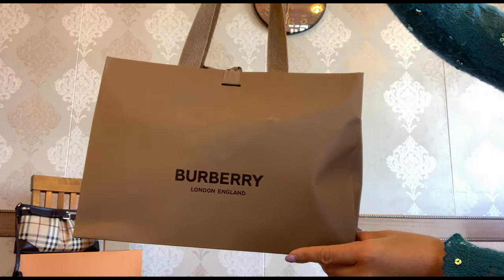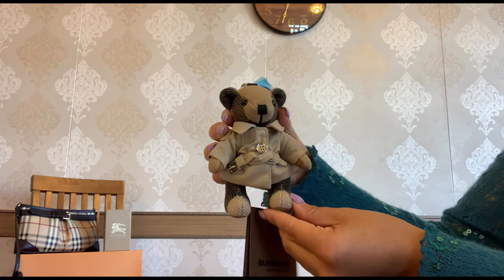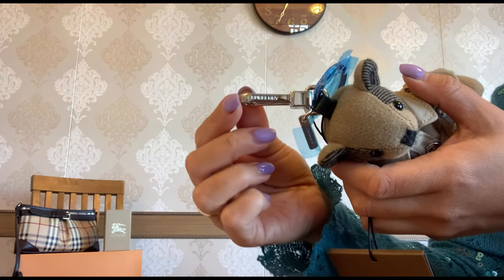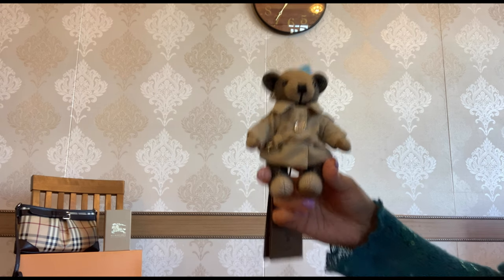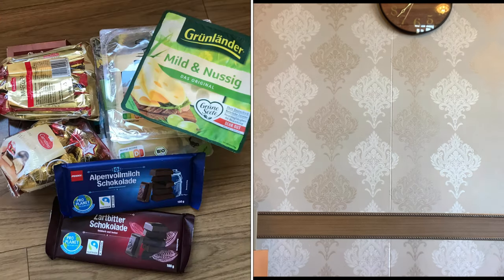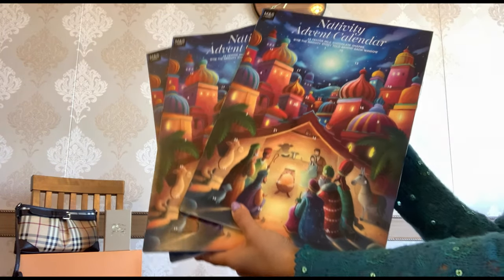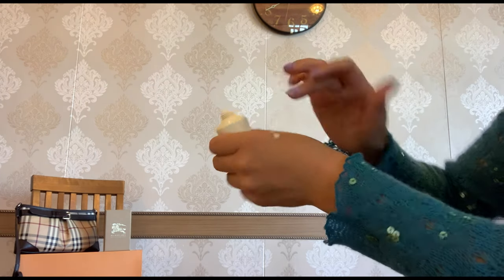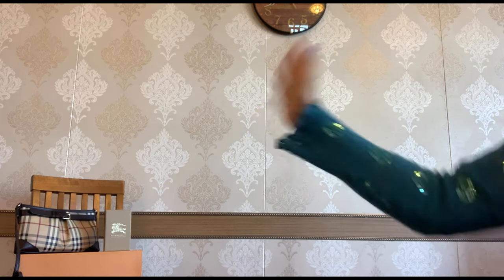MY FRIEND’S BURBERRY UNBOXING 🐻 | LITTLE GIFTS FROM LONDON AND FRANKFURT AM MAIN 🛍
Today I am sharing with you my friend’s Burberry unboxing 🐻 and the small gifts I received from London and Frankfurt Am Main. ❤️